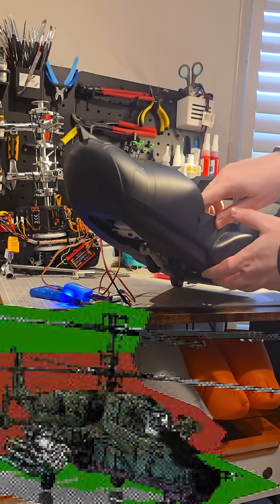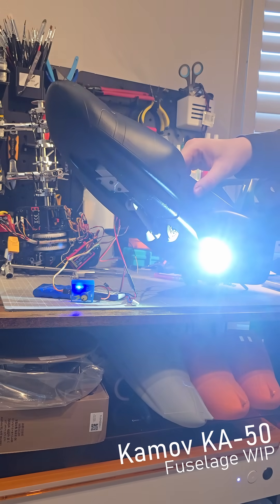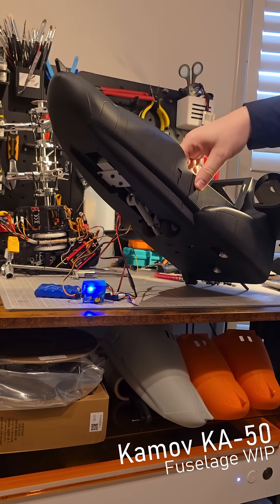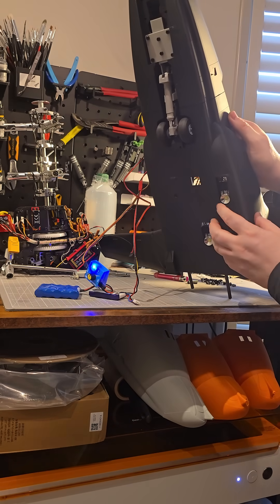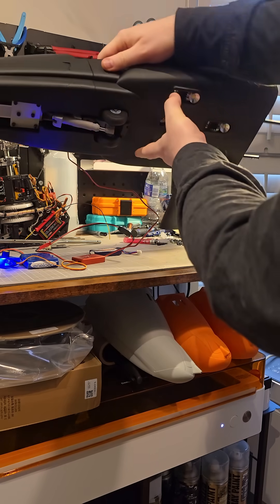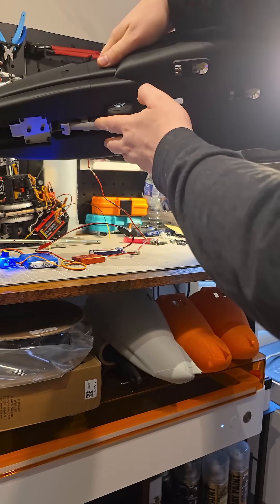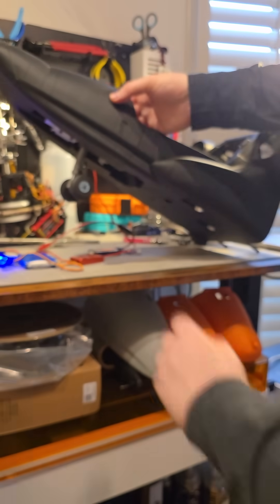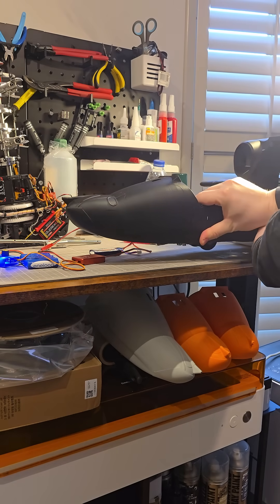Kamov KA-50 - Fuselage - Front Section Done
Kamov KA-50 Fuselage Work In Progress - Front section prorotyped; it includes the fittings for retracts and functioning landing lights

Printed on Bambulab H2D - prototype parts in Polymaker PLA-HT
Final build will be in either Polymaker PLA-HT-GF or Bambulab ABS-GF
Light system from UniLight.